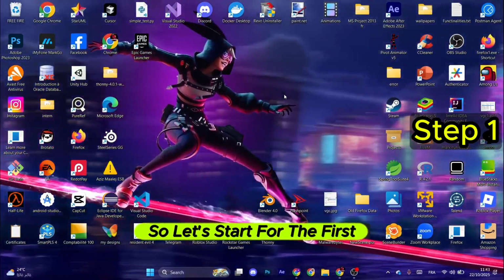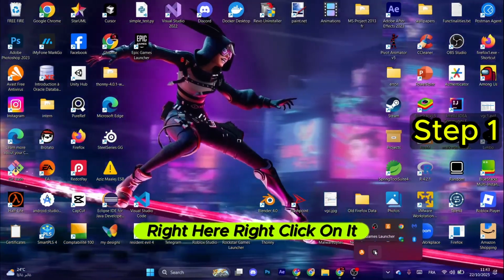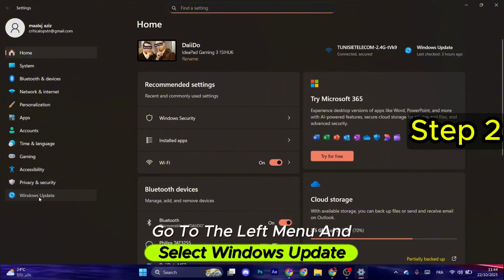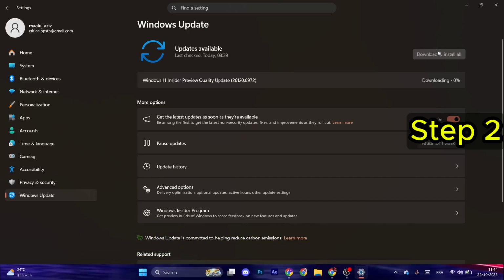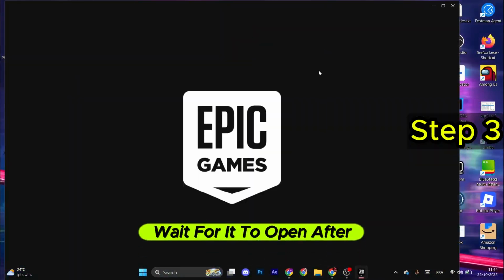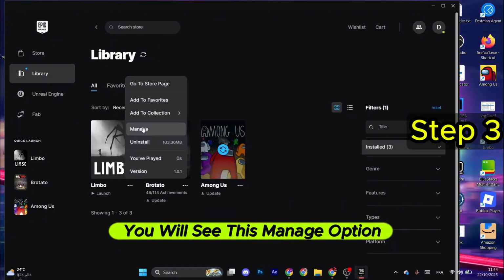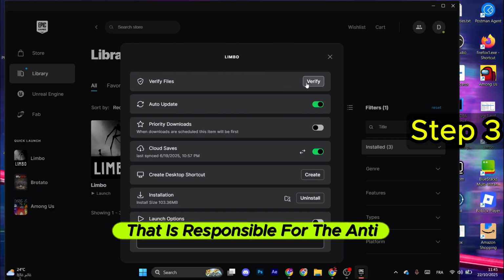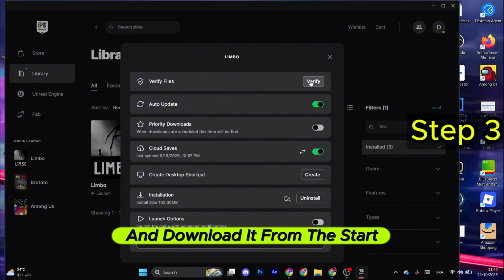How to Fix “Easy Anti-Cheat Is Not Installed” in Fortnite (Quick & Easy 2025)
Getting the “Easy Anti-Cheat Is Not Installed” error when launching Fortnite? ⚠️ Don’t worry — this is a common issue caused by missing or corrupted Easy Anti-Cheat (EAC) files. In this quick guide, I’ll show you step-by-step how to fix it and get back into the game fast! 🎮

✅ In This Video, You’ll Learn How To:

Reinstall Easy Anti-Cheat manually 🛠️

Repair EAC files directly from Fortnite’s directory

Verify Fortnite game files in Epic Games Launcher

Run Epic Games Launcher as administrator

Delete corrupted EAC folders and reinstall cleanly

Check Windows updates and system permissions